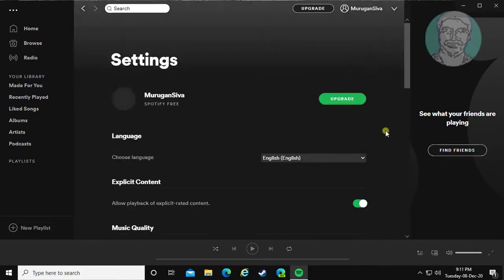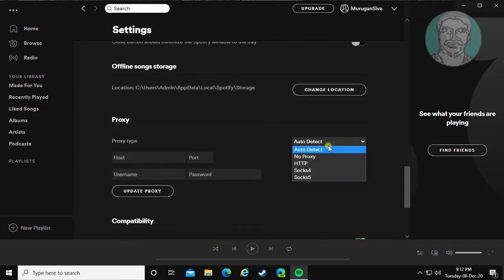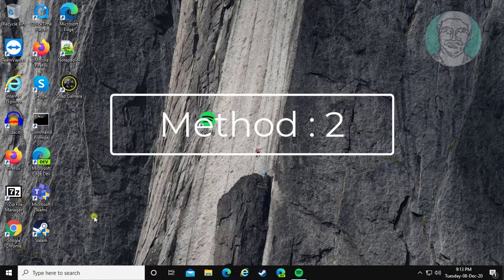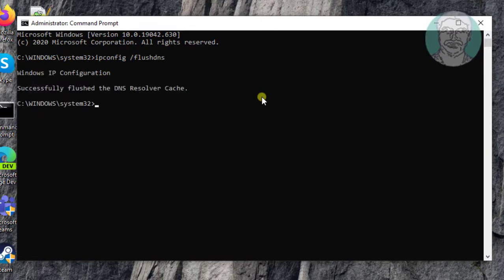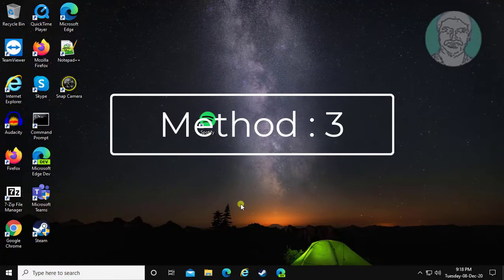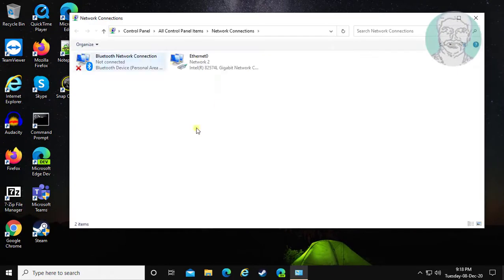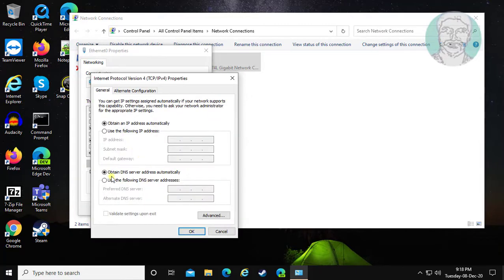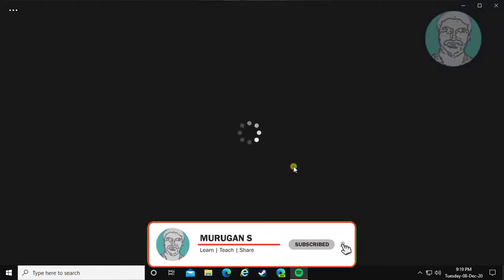Spotify : Fix A Firewall May Be Blocking Spotify With (Error Code: auth:16) On Windows 7/8/10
This Tutorial Helps to Spotify : Fix A Firewall May Be Blocking Spotify With (Error Code: auth:16) On Windows 7/8/10

Thanks Friend For Watching this Video,